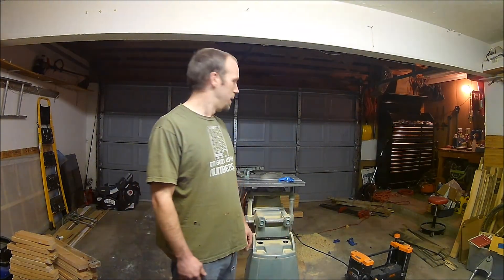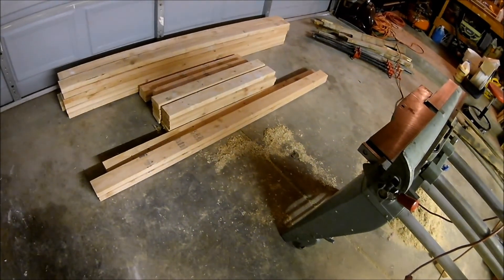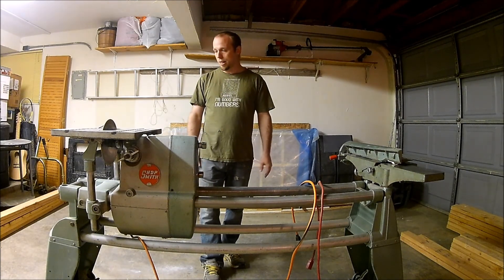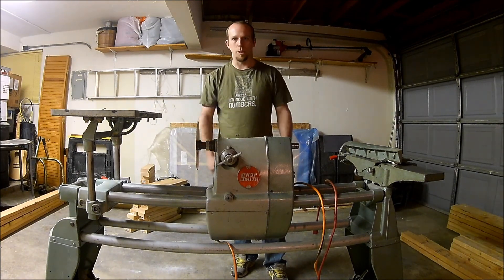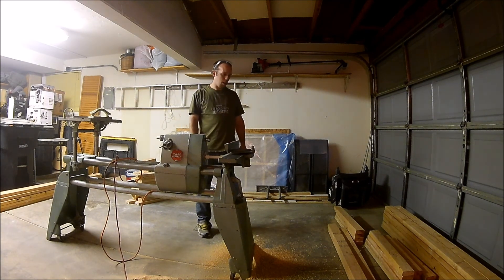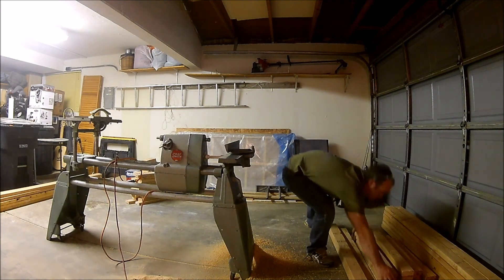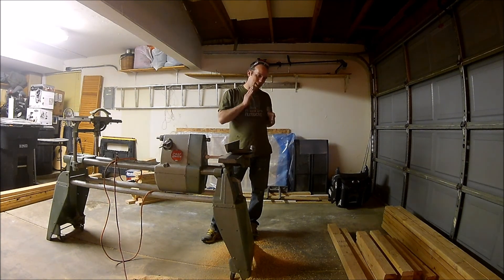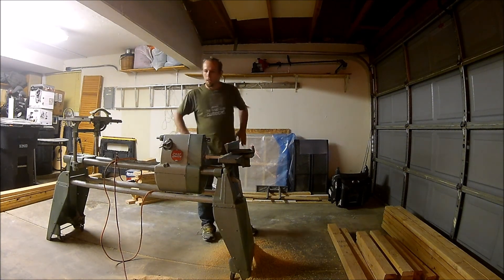Woodworking Bench Project Episode 1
Getting started building a woodworking bench out of 2x4s. In this episode we set up the jointer, joint one side of the short 2x4s and plane everything down. Pardon my brain fart, the term is "SNIPE"... not "SKYPE".

Wen Planer